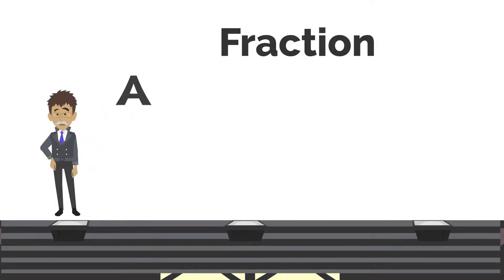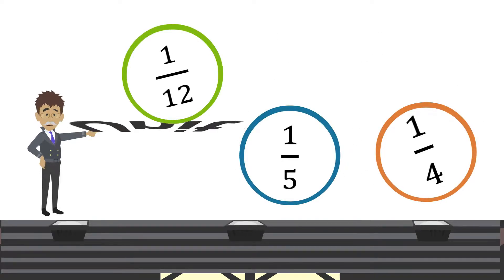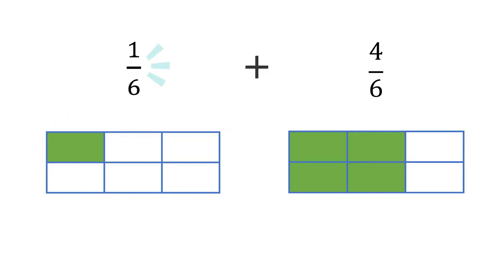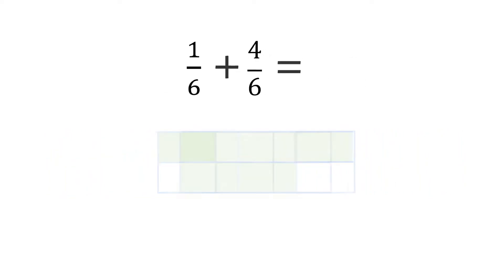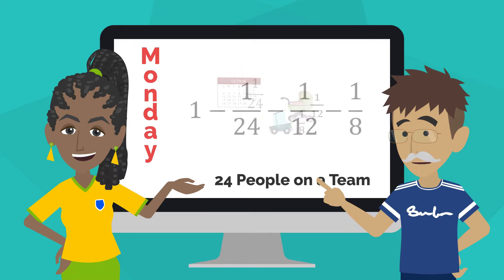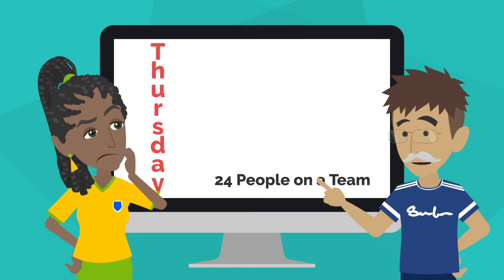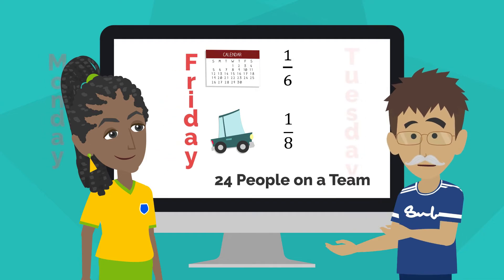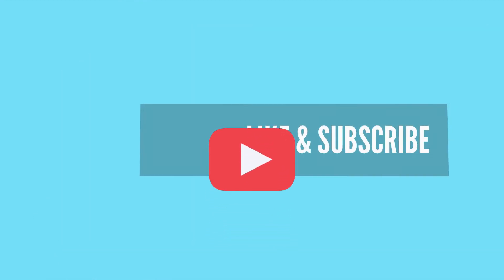Combining Fractions with Unlike Denominators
Learn about fractions and explore a real-world situation where subtracting fractions is used.  Fractions are useful to describe parts of a whole amount not only as a mathematical tool to solve problems but also as a way to learn about the world.  We use fractions in many places, sometimes because they can be easier to work with than decimals!  (Rerecorded)

Use this video in your classroom to introduce subtracting fractions with unlike denominators, use it as a review of fraction basics, or provide it to students to watch independently.  The content within the video is designed for students in grades 5 and up as it introduces fractional concepts.

Video Index
0:00 – Introduction
0:37 – Definition of fraction
0:47 – Definition of numerator and denominator
1:01 – Definition of equivalent fractions and unit fractions
1:20 – Definition of mixed number and common denominator
1:38 – Using a common denominator to add and subtract fractions
2:29 – Problem introduction
2:48 – Monday
3:19 – Tuesday
3:37 – Wednesday
3:46 – Thursday
4:02 – Friday
4:13 – Final Problem

Mathematics Georgia Standards Addressed (Updated for 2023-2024 Standards)
5.NR.3:  Describe fractions and perform operations with fractions to solve relevant, mathematical problems using part-whole strategies and visual models.
5.NR.3.3:  Model and solve problem involving addition and subtraction of fractions and mixed numbers with unlike denominators.

Where to Use this Video with the New Georgia Learning Plans
5th Grade – Unit 4, with or after the 4th and 5th lessons

Hi there!  This video and others like it are designed to include real-world, complex problems that require thinking and multiple steps to solve.  Today, a shift is occurring in mathematics classrooms across the US to encourage problem-solving.  I create videos to help teachers increase complex problem-solving opportunities in their classrooms and help students become better problem solvers.  The mathematics targets middle-grades through traditional Algebra I students.  Come explore a world of mathematics with me.

Consider sharing this video or my channel with your math teacher friends and family!

Are you interested in receiving materials to go along with each video?

Sample lesson plans, supplemental materials, and complete solutions are available through TeachersPayTeachers